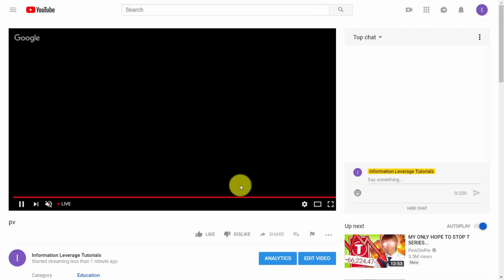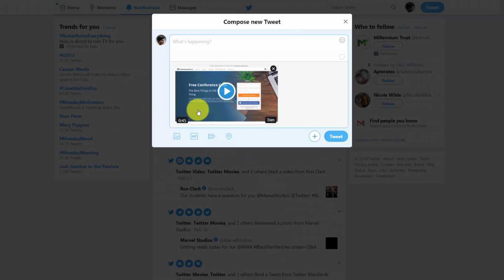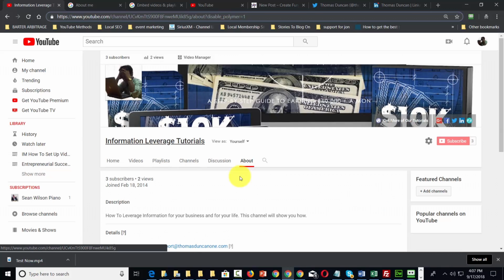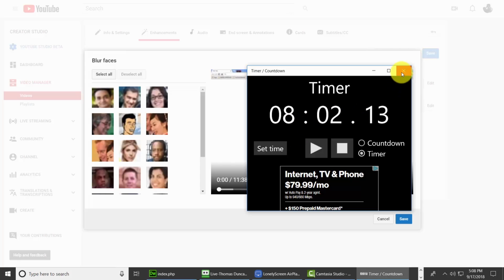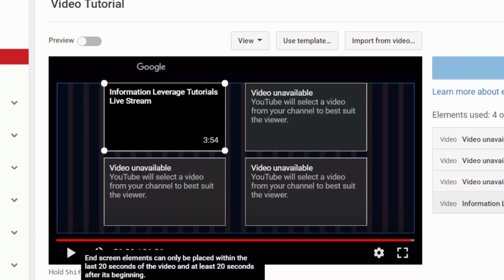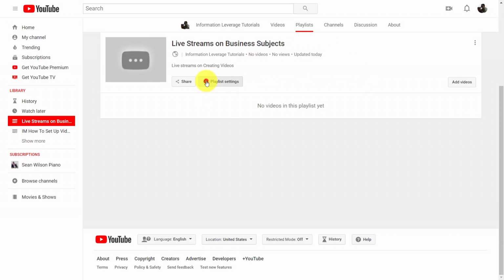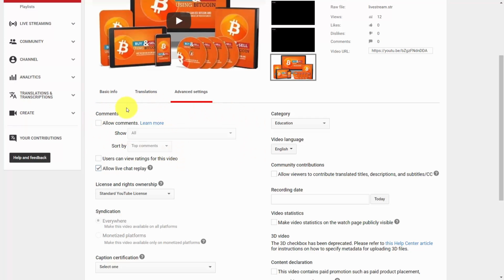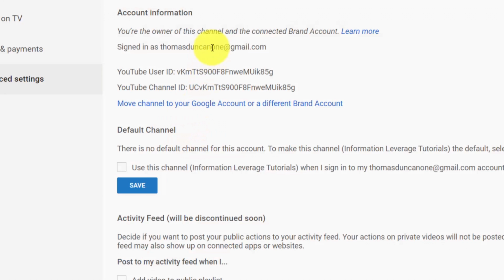Free course to earn daily from Captivate With YouTube Live – Advanced Edition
Earn daily from Captivate With YouTube Live – Advanced Edition